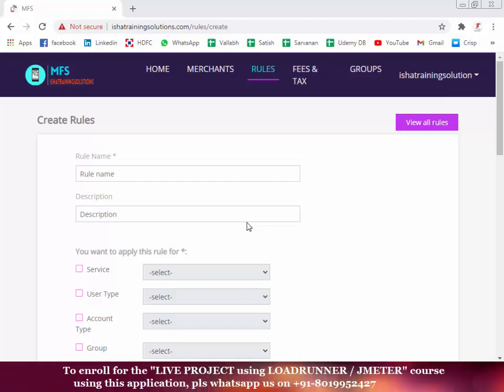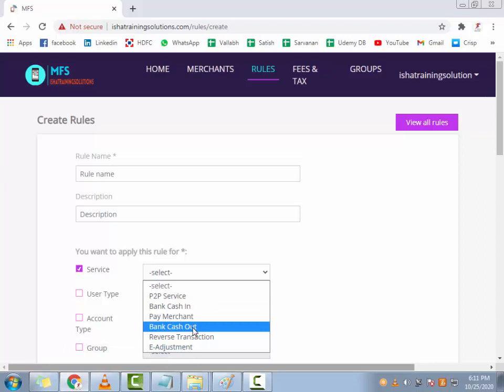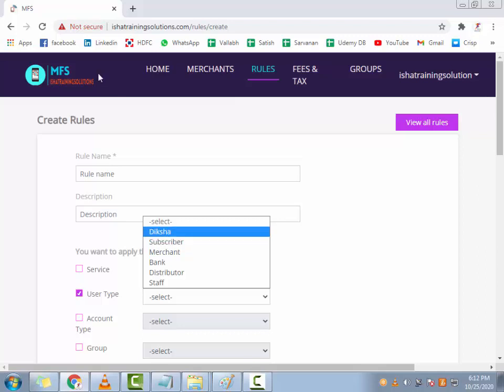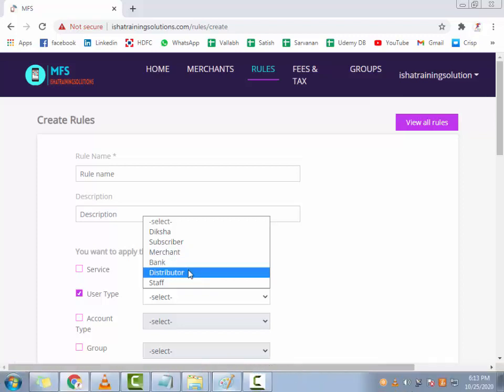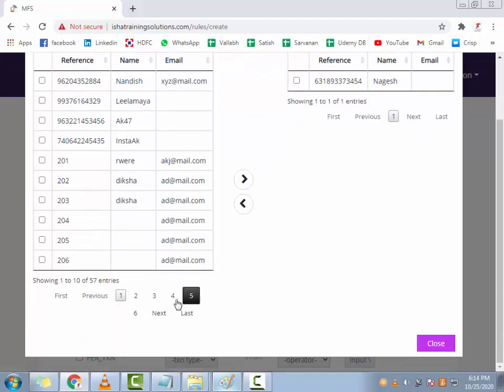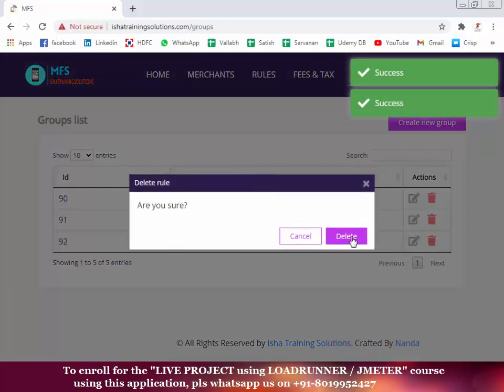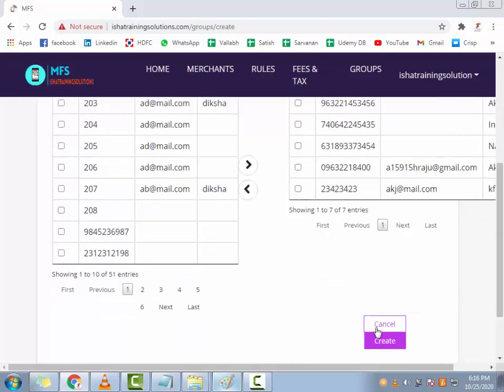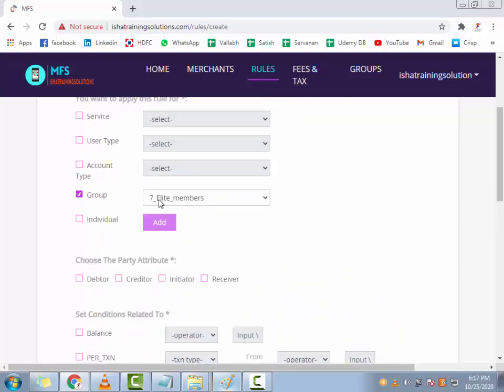Sample Application__Demonstrate_Application_All_options_in_rules_group_Video 7.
Demonstrate Application All options in rules group Video7

2) Cloud Performance Engineering in DevOps - Core to Master Level

9) SAPGUI protocol - Performance Testing for SAP applications Using LoadRunner